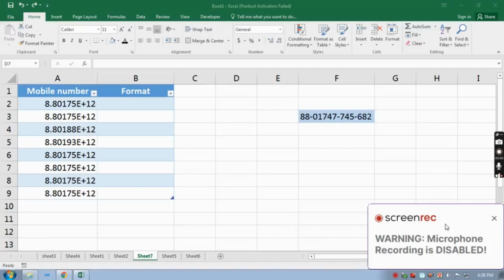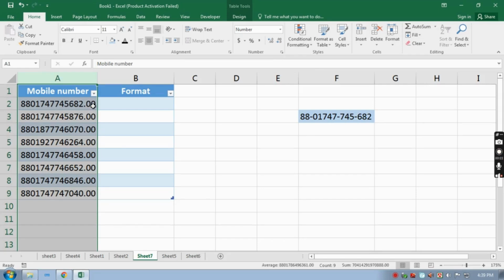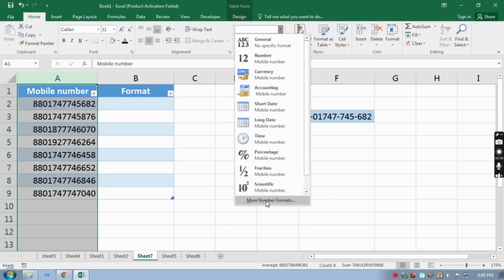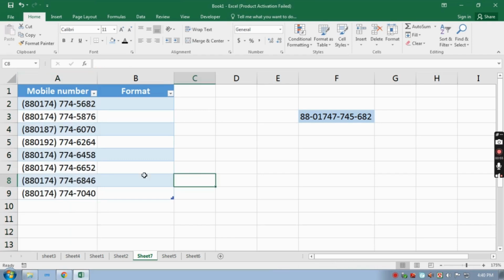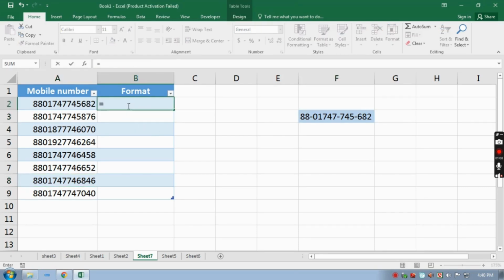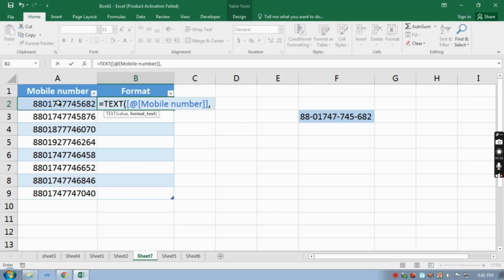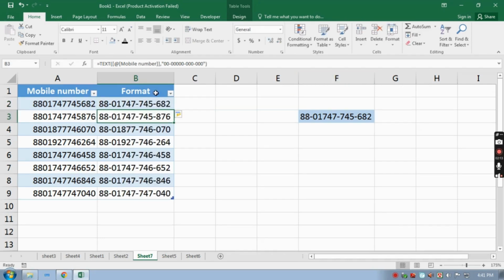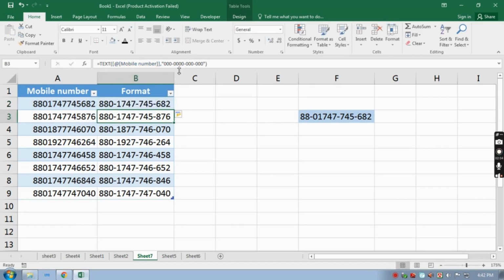How To Format Mobile Numbers In EXCEL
**Video Description:**
Struggling to format mobile numbers in Excel? 📱💻 In this video, we’ll walk you through step-by-step how to clean, format, and standardize mobile numbers in your spreadsheets like a pro! Whether you’re working with raw data, international numbers, or just need a consistent format, this tutorial has got you covered.

✅ How to remove unwanted characters (like spaces, dashes, and parentheses).
✅ Adding country codes or specific formats automatically.
✅ Using Excel formula `TEXT`
✅ Tips to avoid common errors when dealing with phone number formatting.

This is perfect for beginners and Excel enthusiasts looking to streamline their workflow. Make your data neat and professional in minutes!